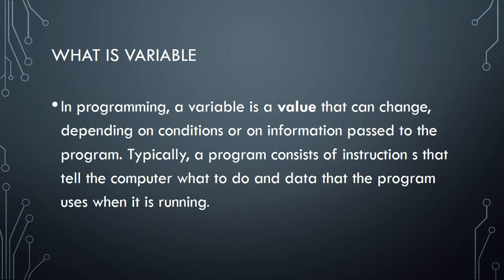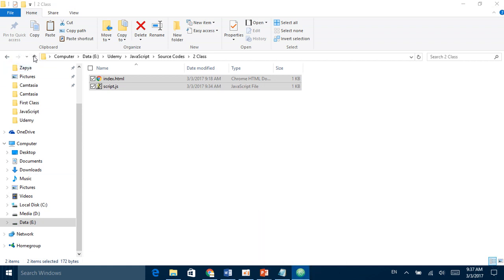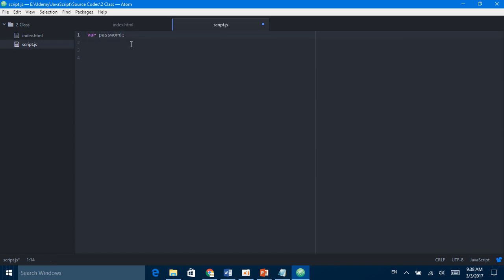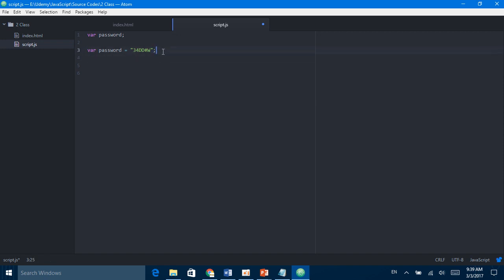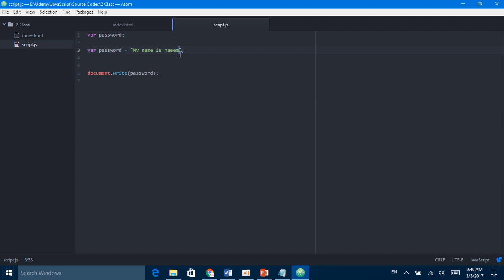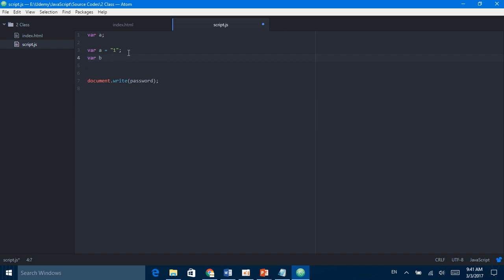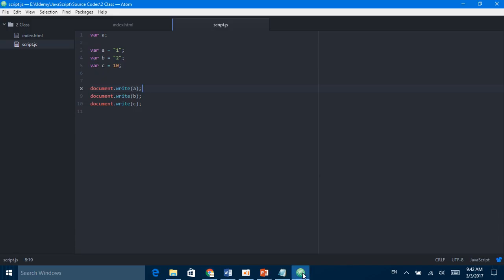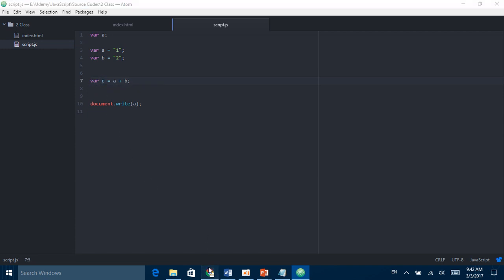What is Variable Part 1 JavaScript tutorial for beginners with code 4